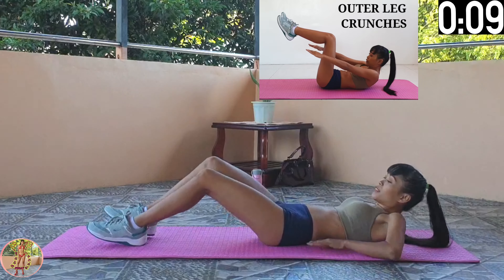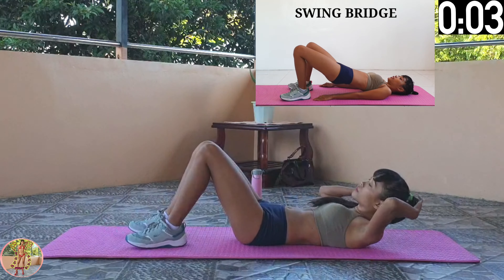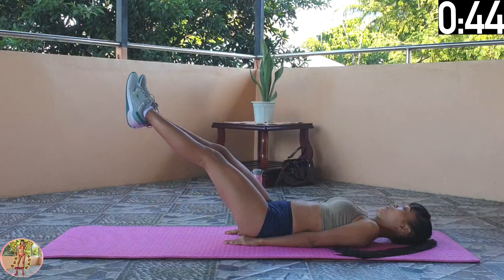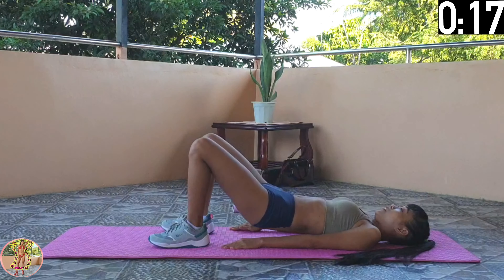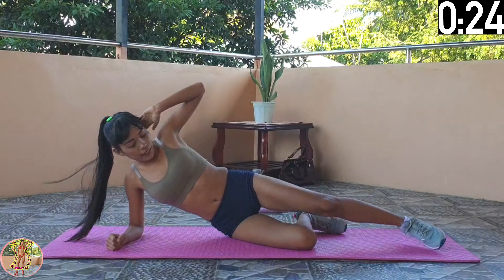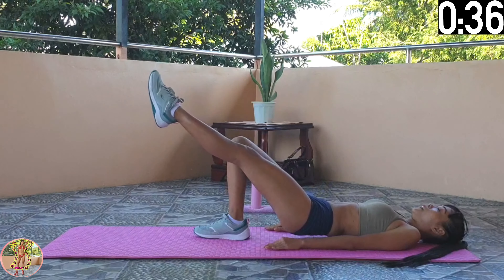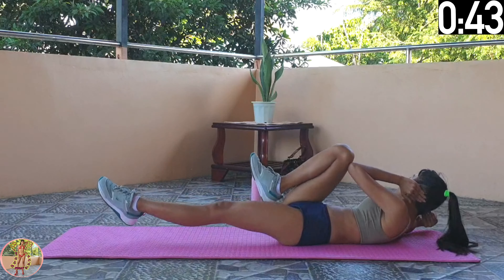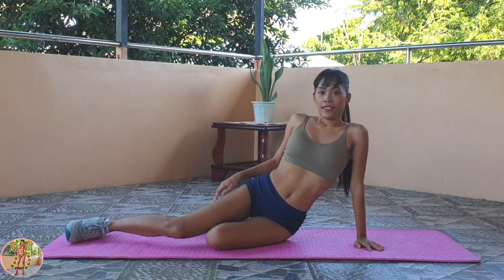15 MIN LEGS THIGHS BUTT AND ABS LOWER BODY HOME WORKOUT// NO EQUIPMENT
0:47 INTRO
0:47 15:52 WORKOUT
15:52 16:54 OUTRO
    Hi and welcome to PINAY FIGURE FITNESS, the Philippines fitness channel. I am Rachel  from the Philippines, and I am simply Pinay. In today"s workout we will be doing a 15 MIN, LEGS, THIGHS, ASS and BUTT  LOWER BODY HOME WORKOUT, NO EQUIPMENT. Its intense, but easy to follow along, and we will be training on our legs, thighs, ass and abs using no weight, just our bodyweight. There are 15  low impact floor exercises, each of the exercises is for 45 seconds, followed my 15 seconds rest. There is full instruction from myself throughout, and demo videos and timers, so it very easy to follow. So if you re ready, then lets begin.
Please see all my other workouts, videos and galleries here, and I upload new videos every Saturday and Sunday, also please join me on my live streams, the details will be posted on my FACEBOOK, please see my social media links below. Take care and stay safe...bye...xxx.

This Filipinas home training workout was concentrating on our lower body ( unterkorper ), to tone and grow our muscles, ,lose weight, lose cellulite, and tone our, thighs, inner thighs  ( innerschenkel ) legs ( beine ) , glute, butt and ass muscles ( po muskel ), to tone our booty, using no weight, only our bodyweight (korpergewicht ). Repeat this fat burner home workout, as this is how to get that sexy hourglass shape and round butt. I aim and keep my workouts at the same quality as  people like Chloe Ting, Emi Wong  Madfit, Pamela Reif ( Pamela Rf ) and Caroline Girvan, so please do try any of my other workouts.